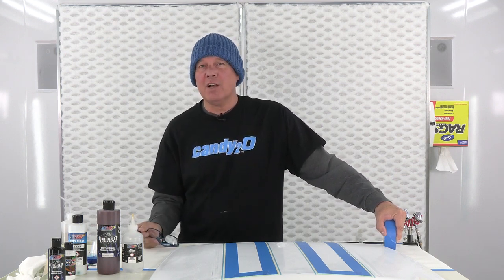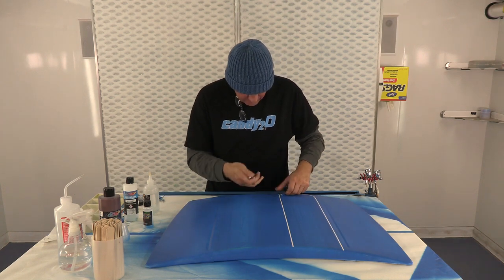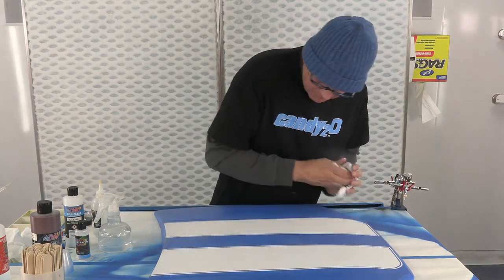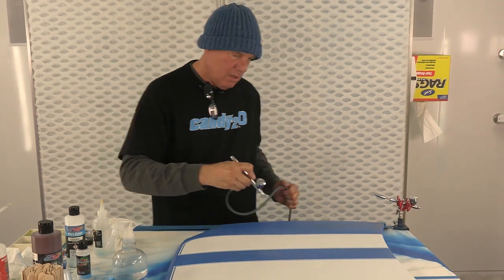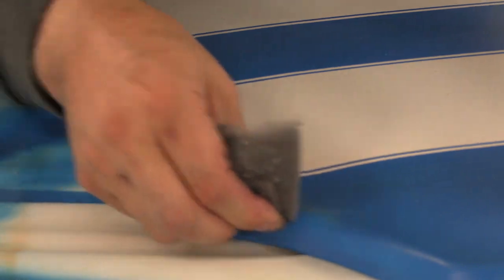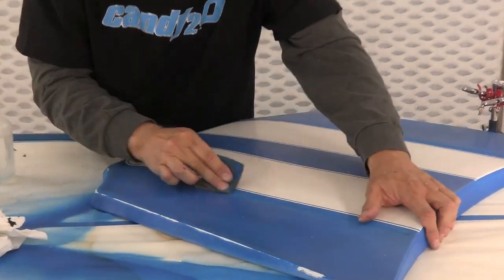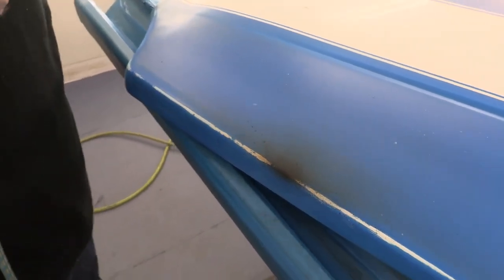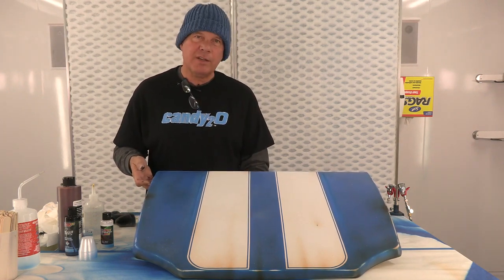Relic'd Paint Technique with Vandemon